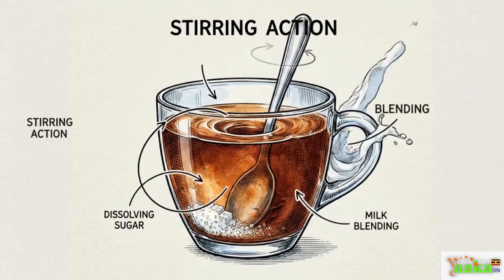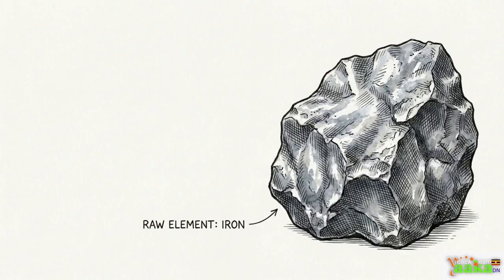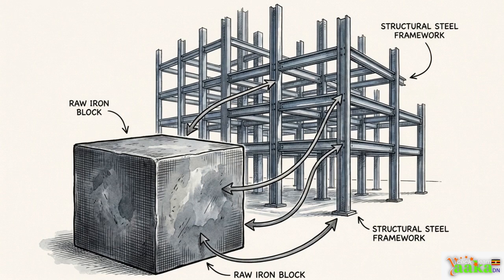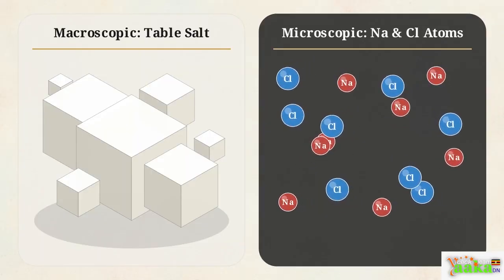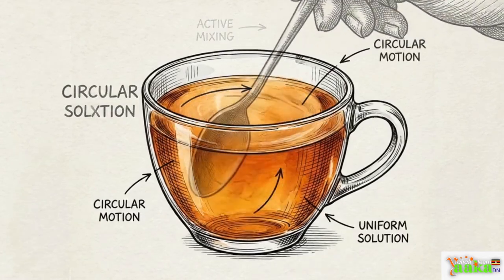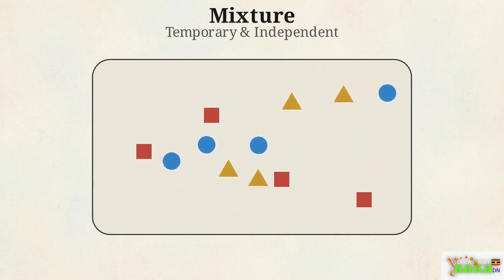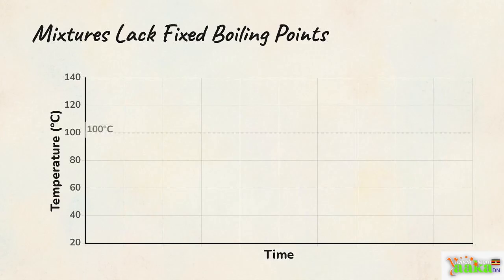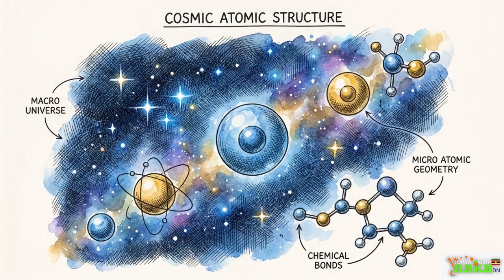Mixtures, Elements and Compounds - Chemistry Senior One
In this lesson, we explore the fundamental building blocks of matter as outlined in the Uganda Revised Lower Secondary Curriculum (Senior One Chemistry).